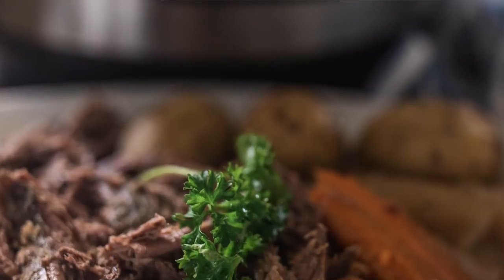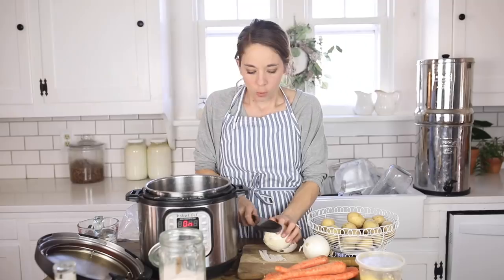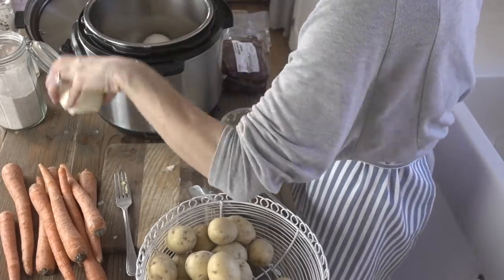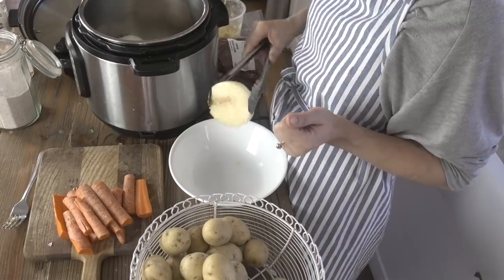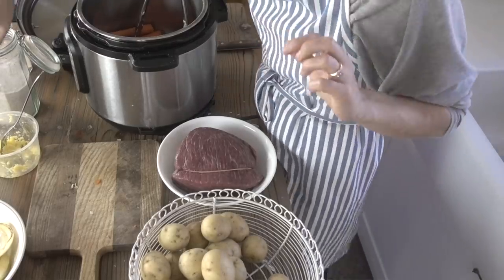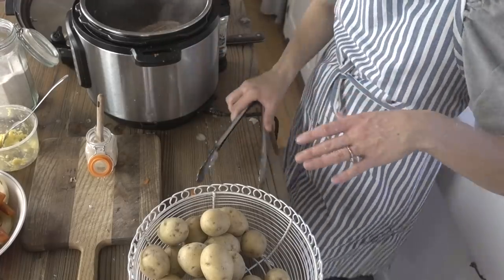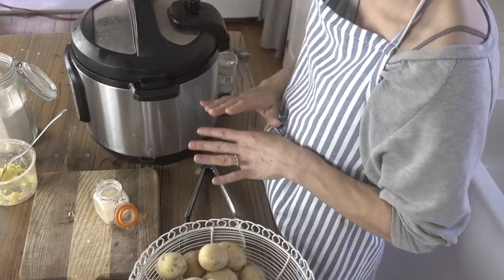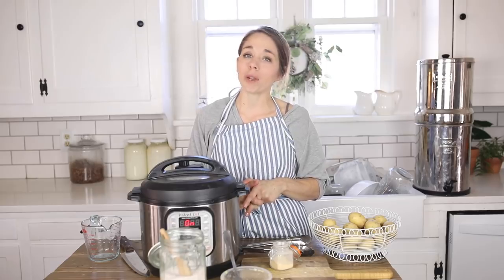How to Cook a Roast in the Instant Pot | RECIPES FOR THE INSTANT POT | Farmhouse on Boone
Learn how to cook a roast in the Instant Pot with just a few simple steps.  It can be done in just over an hour, to be eaten right away, or for a meal several hours later.  This is one of those meals that is perfect for a busy day!

Pot roast has to be one of our families favorite meals. It is probably one of the easiest dishes to make, yet feels like you've been hard at work all day in the kitchen. It is hearty, filling and especially perfect for those cold winter days.

Pot roast can be prepared in many different ways, but ever since getting my very own Instant Pot in the fall of '17, I've easily found my favorite way. It's fast, simple AND best of all, the meat is fall apart tender. This is especially important for our family, because we buy grass fed/grass finished beef. These calves aren't fattened on GMO grain, which makes it a little leaner. But, when cooking it this way, it's not the least bit tough! It's just as tender as the store-bought beef.

We love to serve ours alongside a steaming hot bowl of garlic mashed potatoes, and a little homemade sauerkraut.

How to Cook a Roast in the Instant Pot Ingredients
2.5- 3 lb roast
3 tablespoons butter
5 or 6 whole carrots- cut in large chunks
2 medium onions- peeled and cut in half
1 teaspoon salt
1/2 teaspoon garlic powder
Several grindings of fresh black pepper
2 cups water

How to Cook a Roast in the Instant Pot Instructions
Brown the veggies and sear the meat
The first step is to get the veggies browned and the meat seared. This just adds extra flavor to the veggies and locks all of the delicious-ness inside the meat.

To do this, press the sauté button on your Instant Pot. Allow it to get really hot. This will take a few minutes. Meanwhile, peel your onions and cut them in half, and chop the carrots into large chunks.

Add two tablespoons of butter into the Instant Pot, and place the onions and carrots into the hot butter. Allow them to cook until the have a nice browned color on them. Once all the veggies have been browned a little, set them aside in a separate bowl.

Next, give your roast a little rinse in cold water and pat dry. Add the remaining tablespoon of butter to the Instant Pot, and then add the meat. Give it a few minutes on all sides, to get some nice browned color on it. Searing meat helps it to keep all the flavor inside during the duration of the cooking process.

Once the meat is seared, add the veggies back on top and around it. Add in two cups of filtered water.

Set the Instant Pot to high pressure, and allow it to cook for 60 minutes. Make sure that you have the little knob at the top set to sealing, as opposed to venting.

When the 60 minutes is up, release the pressure. Allow the meat to rest for a few minutes before serving.

Make ahead Roast in the Instant Pot
Going to be out all afternoon and need a good meal when you get back in? Roast is the perfect solution for that! Follow the steps above, but skip the releasing the pressure part. Instead, just allow the Instant Pot to automatically go to warm. It can slow cook and the warm setting for several hours. When you are finally ready to eat, the pressure will already be released. The Instant Pot will slowly let it out, as it sits on the warm setting.

If you are doing it this way, there is no need to let the meat rest. Just dig in!

How do you cook a roast in an Instant Pot?
Chop two medium onions in half, and slice 5-6 carrots.
Set the Instant Pot to the sauté function, and add a little butter.
When the Instant Pot is hot, add the veggies to brown them.
Remove the vegetables, and set aside.
Sear the meat on all sides, in a little butter, in the hot Instant Pot.
Add the veggies back in, along with salt, pepper and garlic powder.
Add 2 cups water.
Cook on high pressure for one hour